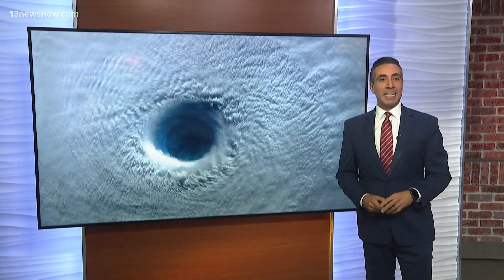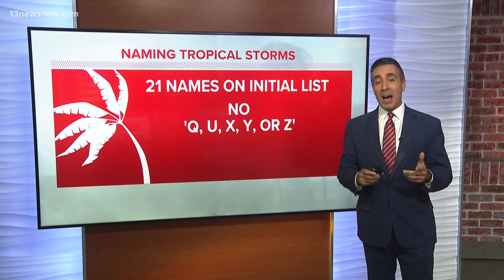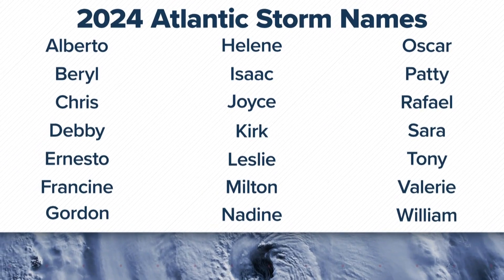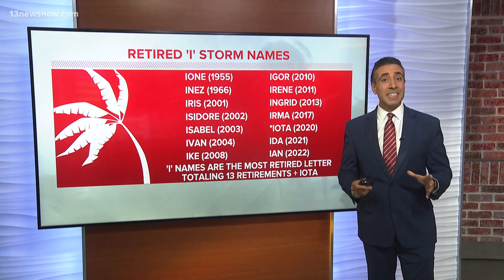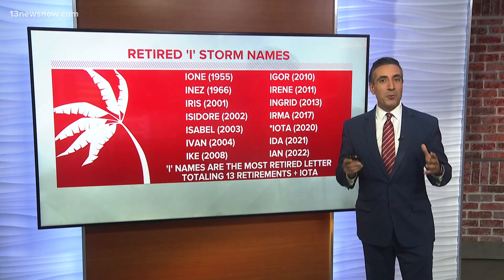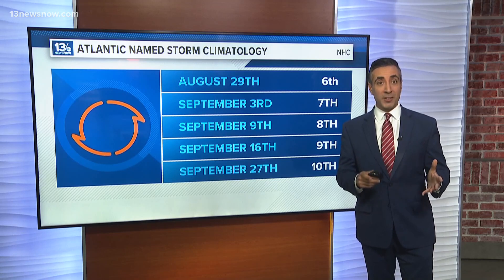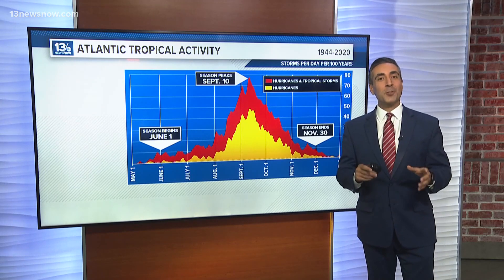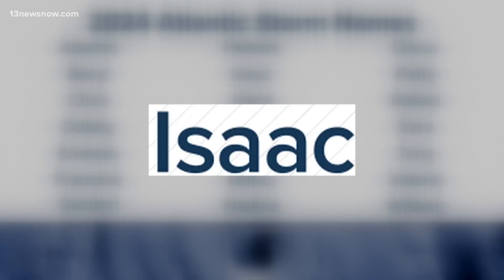Hurricane history of storms beginning with the letter ''I''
Out of all the letters of the alphabet, hurricanes beginning with the letter "I" are the most likely to get retired. Chief Meteorologist Tim Pandajis has more on the history of I-named storms.